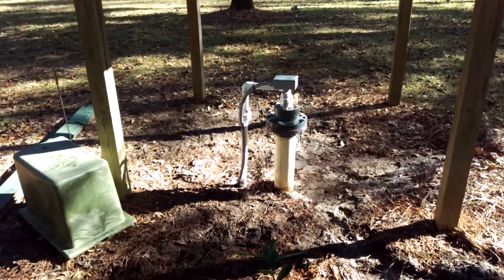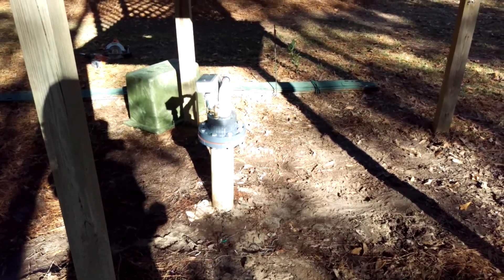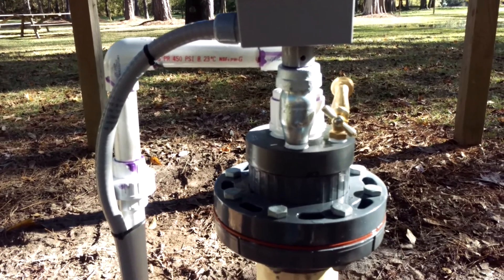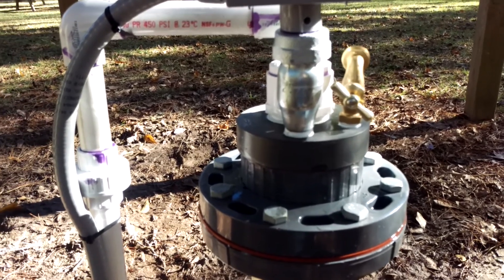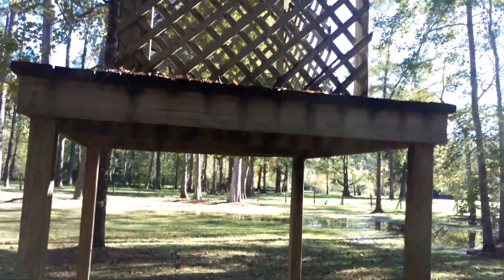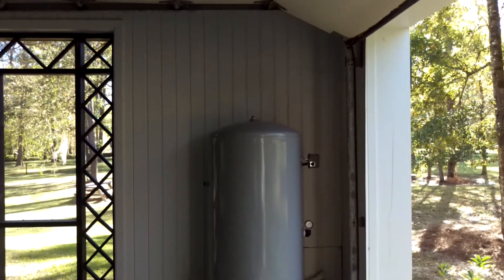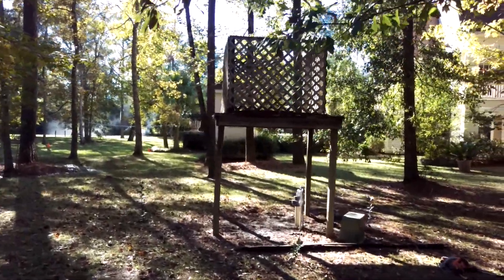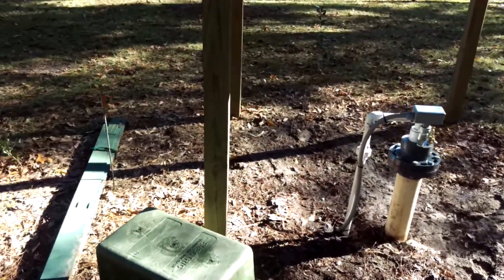4" Flow Well Fix for Areas that Flood Regularly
Showing how to fix a flow well that's leaking or located in a area that floods regularly.  Your well needs to be sealed to prevent contamination from flood water that can go over the top of the casing.  This is a custom made pressure seal designed to prevent water from leaking from the well and into the well.  For a 2" well this would not be necessary, you can have all joints glued and a protective cover over it.